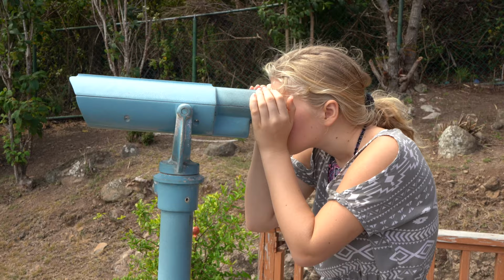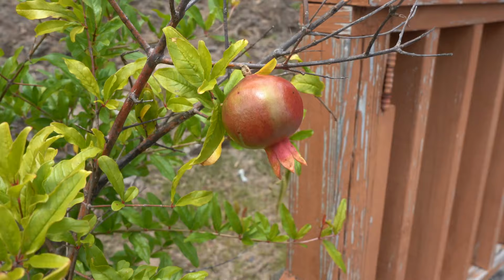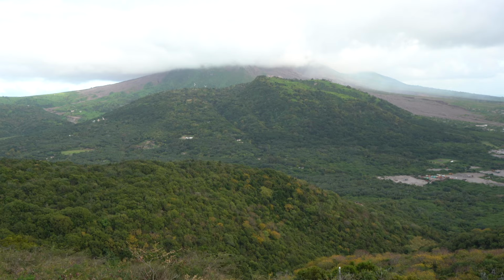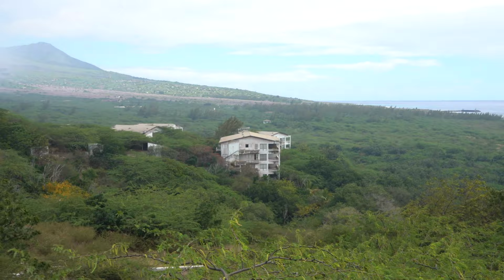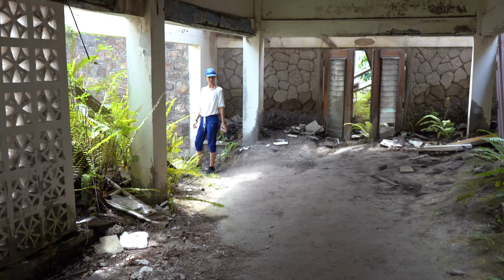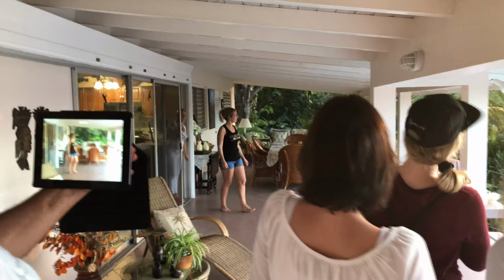Getting to Montserrat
We leave the bitter cold of Quebec's winter and head to Montserrat in the Caribbean.  Our trip is home from Montreal airport to Antigua, and from Antigua we take a small plane to Monserrat.  It was a long and stressfull day due to a storm in Montreal which made us take off close to 2 hours late.  The next few videos will show more of the island.